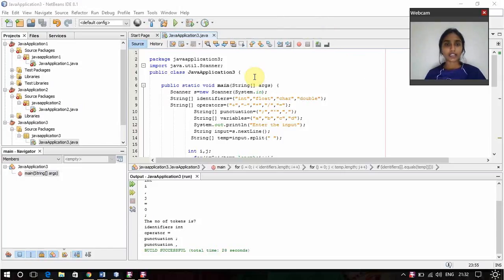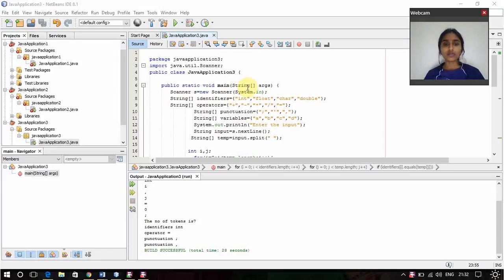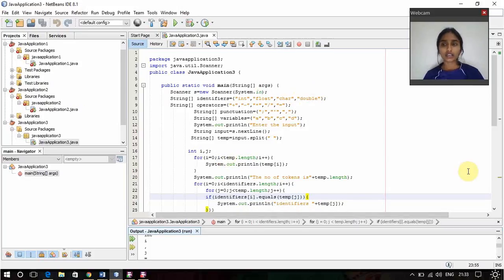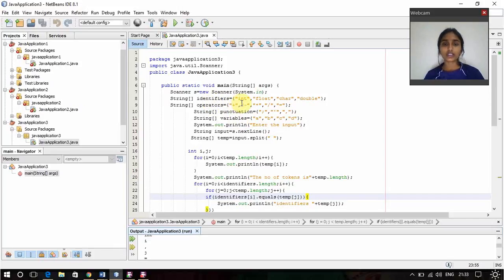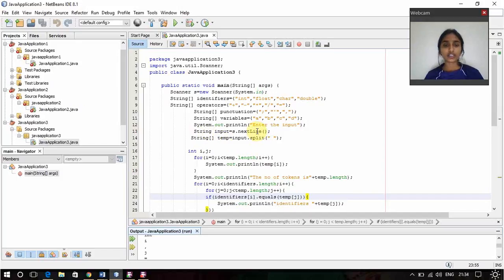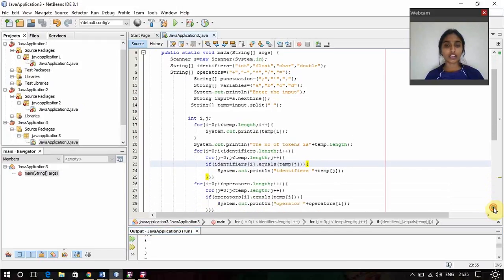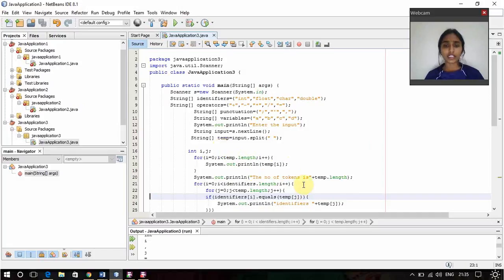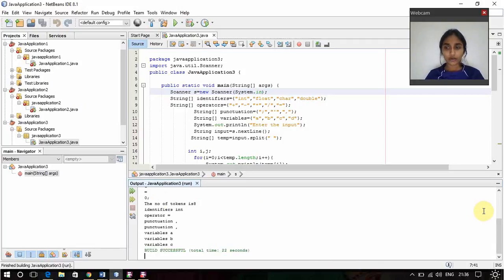Ebsiba 20 03 2017 21 36